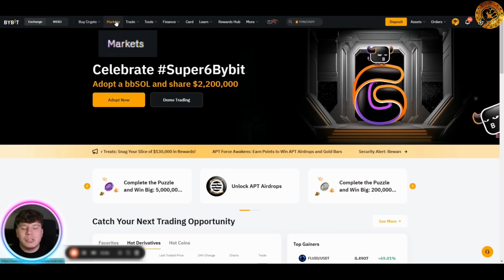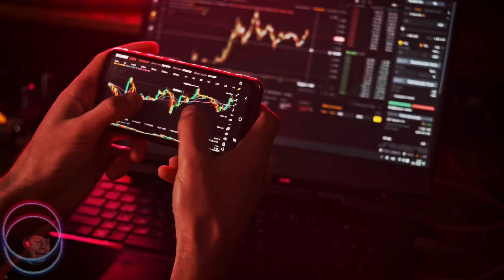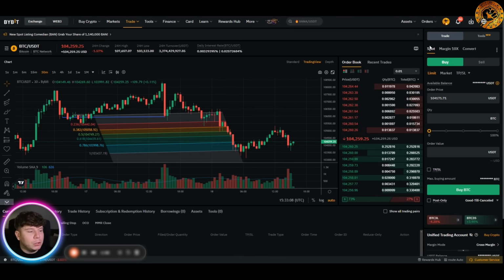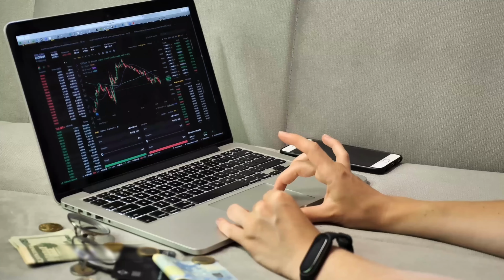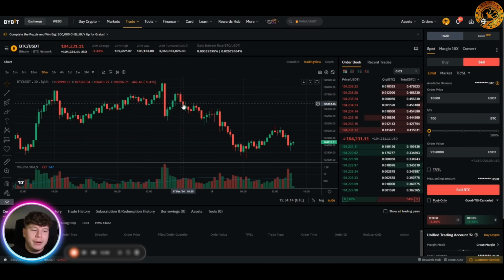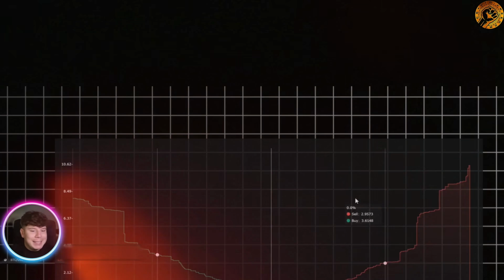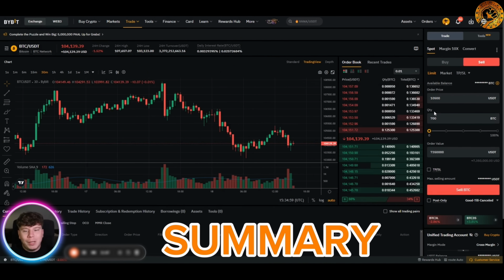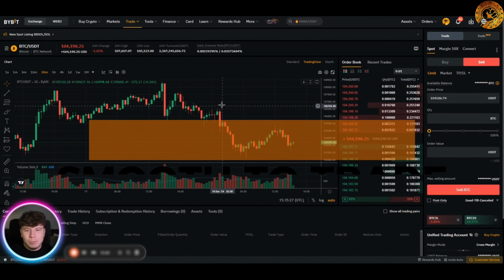Top Spot Trading Strategies to Maximize Your Crypto Profits!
Spot Trading | ByBit Trading | Spot Trading ByBit

Welcome to our Spot Trading Video!

Bybit is an excellent platform for spot trading, offering a seamless and secure environment for buying and selling cryptocurrencies. With Bybit’s intuitive interface, traders can easily execute spot trades and gain access to popular assets like Bitcoin, Ethereum, and a wide range of altcoins. Whether you’re a beginner or an experienced trader, Bybit provides all the tools you need to trade confidently in the spot market.

Spot trading on Bybit is straightforward. Simply create an account, deposit funds, and head to the spot trading section. You can choose from multiple order types, including market orders for instant transactions and limit orders to set your preferred buying or selling price. Bybit also provides real-time charts, technical indicators, and market data to help you make informed decisions.

Bybit’s advanced trading engine ensures your trades are executed quickly and reliably, even during periods of high market activity. The platform charges competitive fees, making it a cost-effective choice for frequent traders. Additionally, Bybit’s robust security measures, such as two-factor authentication (2FA) and cold wallet storage, protect your assets and personal data.

For those new to spot trading, Bybit offers educational resources and tutorials to help you understand the basics and refine your strategies. Bybit’s 24/7 customer support is always available to assist with any questions or issues, ensuring a smooth trading experience.

Whether you’re looking to invest in major cryptocurrencies or explore emerging tokens, Bybit’s spot trading platform provides the tools and features you need to succeed in the dynamic world of crypto trading. Start spot trading on Bybit today and take control of your crypto portfolio with ease and confidence.

I hope you found value in our Spot Trading video. Make sure to leave a like on the video if you gained value from it!

⏰Timestamps⏰

00:00 Introduction.
00:10 Project Summary
03:30 Outro